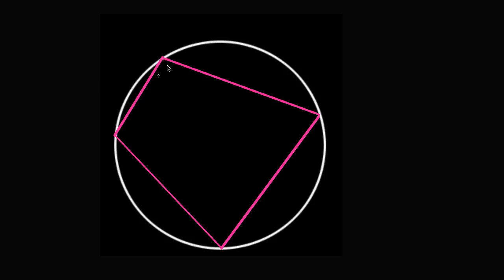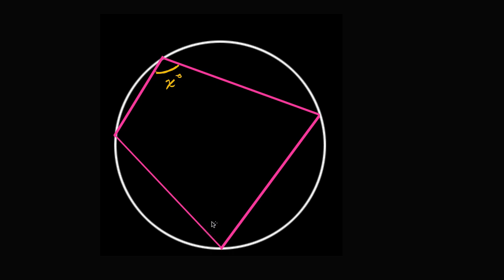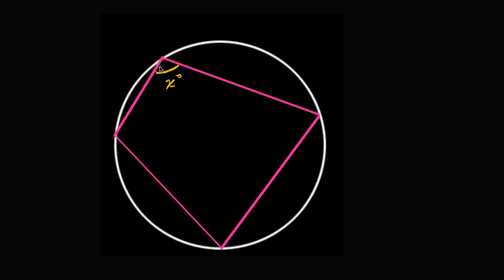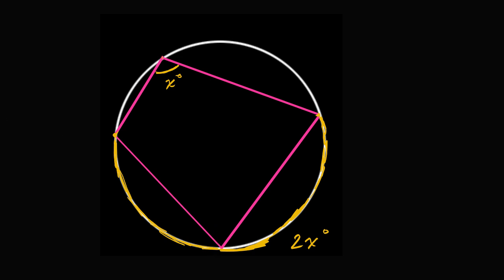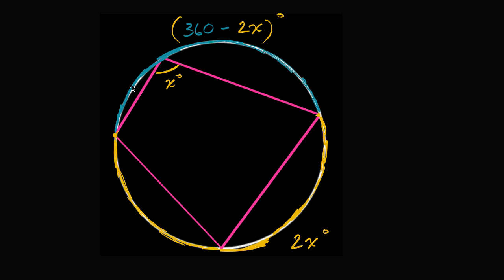Inscribed quadrilaterals proof | Mathematics II | High School Math | Khan Academy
Courses on Khan Academy are always 100% free. Start practicing—and saving your progress—now

Sal uses the inscribed angle theorem and some algebra to prove that opposite angles of an inscribed quadrilateral are supplementary.